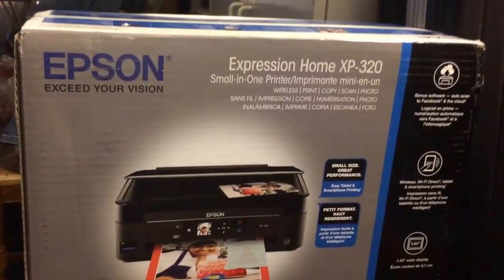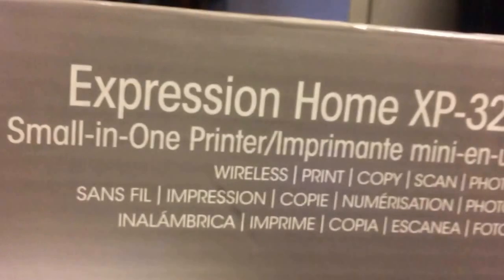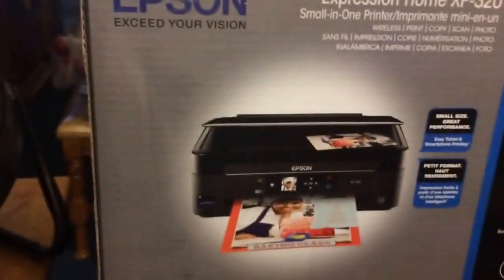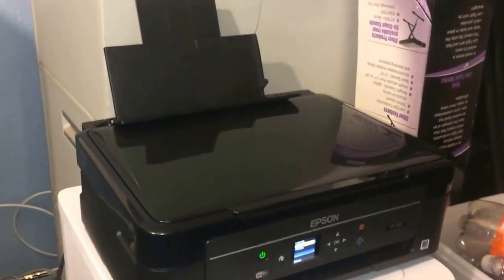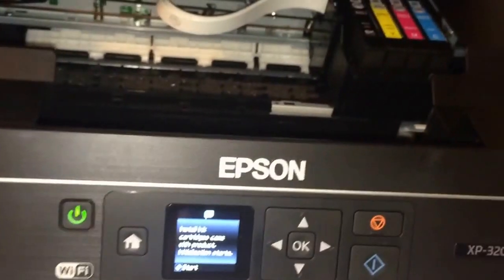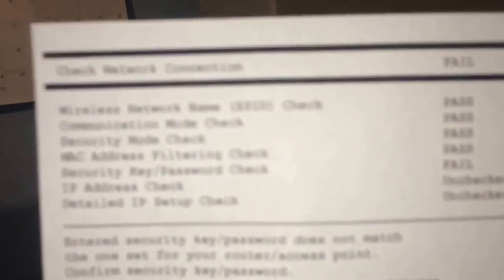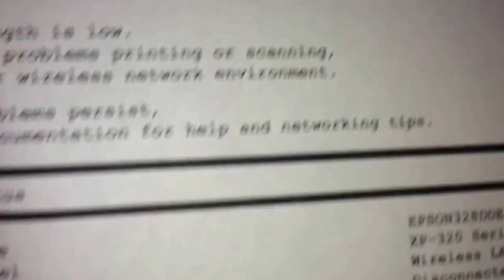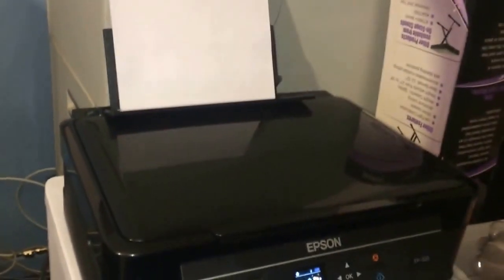Epson Expression XP 320 Setup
Troubleshooting Epson Expression Home XP 320 printer problems Technical support